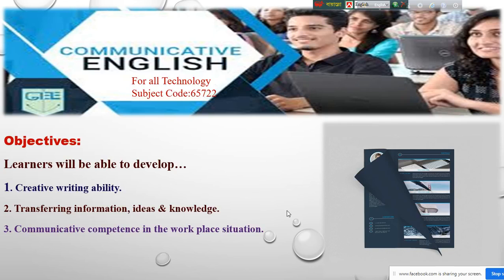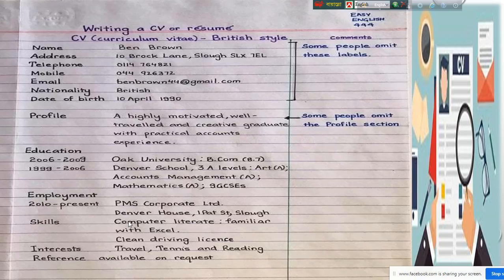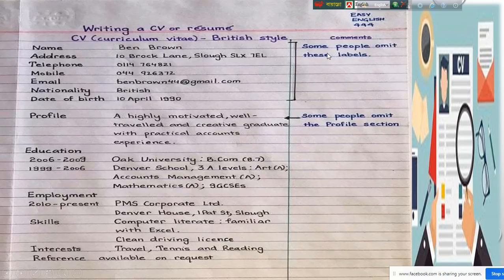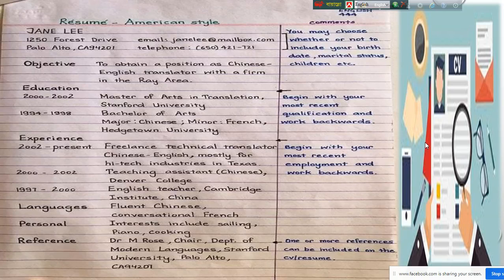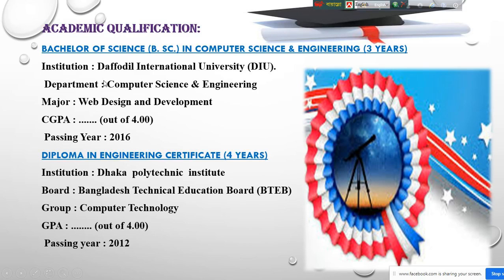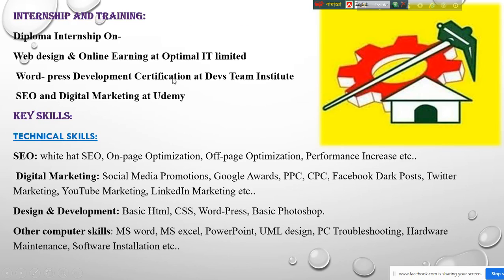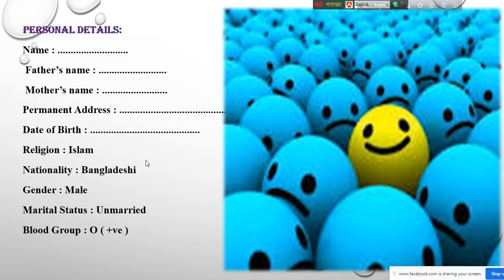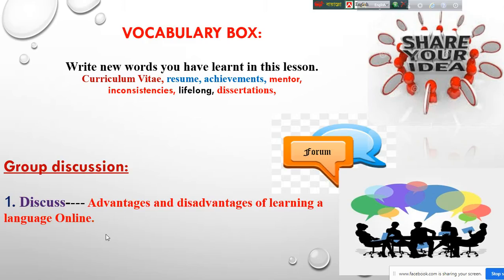Communicative English (65722) I Part - 18 I Skills Portal Bangladesh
Subject Name - Communicative English
Subject Code - 65722
Semester - 2nd
Department - All

Presented by-
Md.Zahid Hasan Talukder
Instructor ( English)
Dhaka Mohila Polytechnic Institute
Agargoan,Dhaka-1207,Dhaka.

Polytechnic Institutes BD

This video has been made for all the students of All Department of Polytechnic. So that they can easily understand and learn by reading this subject.